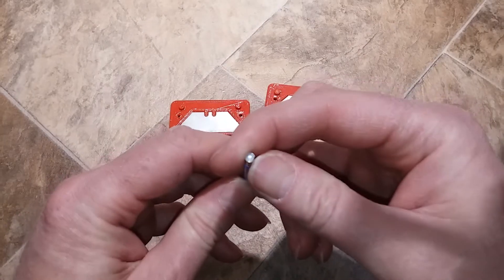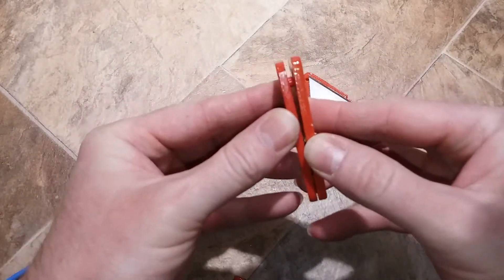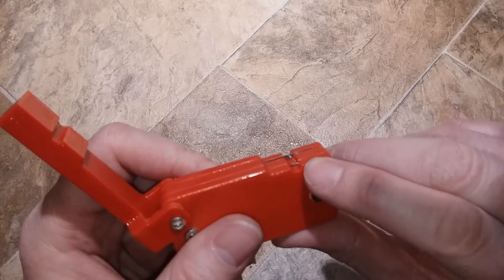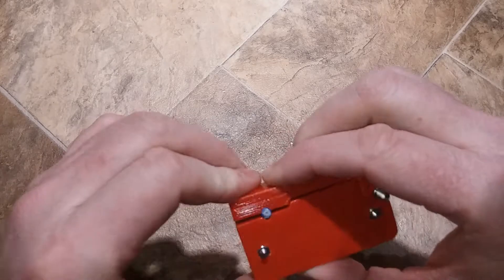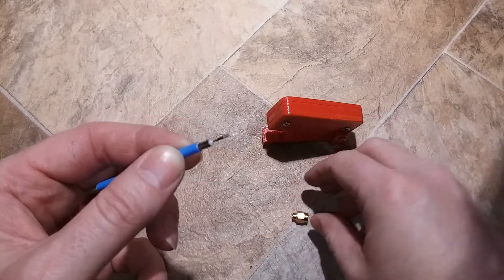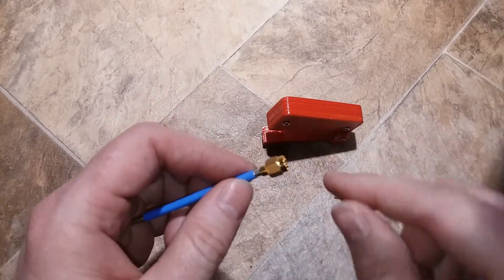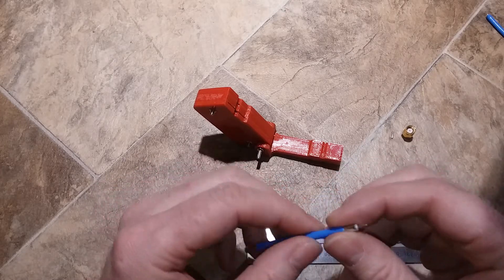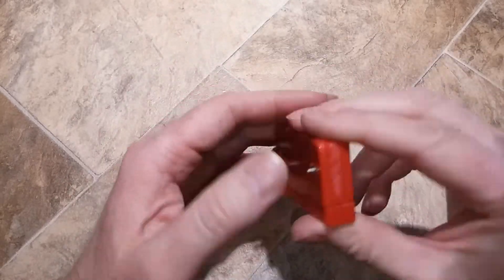3D Printed RG402 Coax Insulation Stripper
3D Printed RG402 Coax Insulation Stripper to make pigtails for FPV antennas.